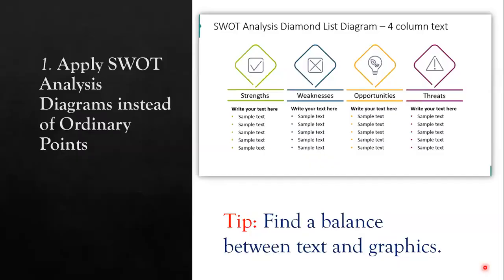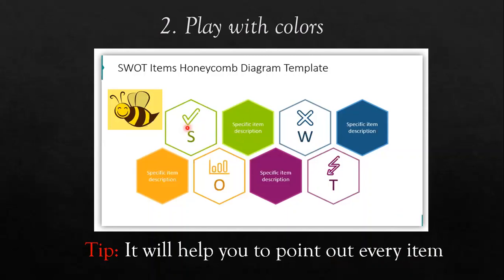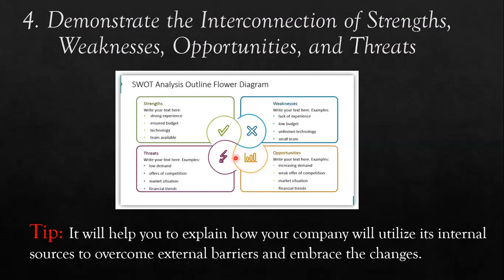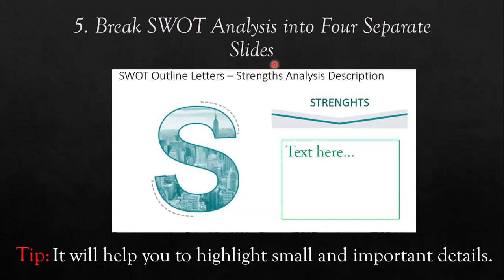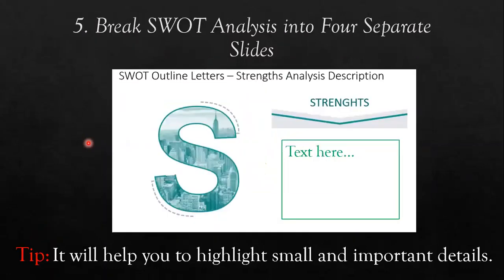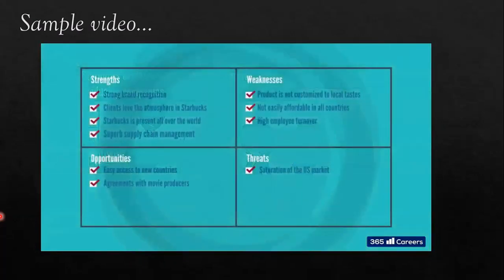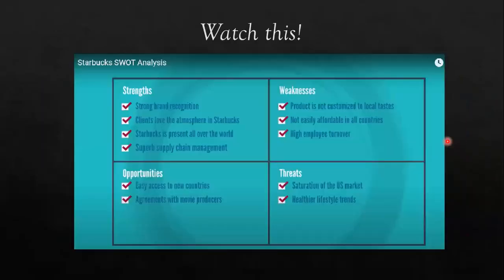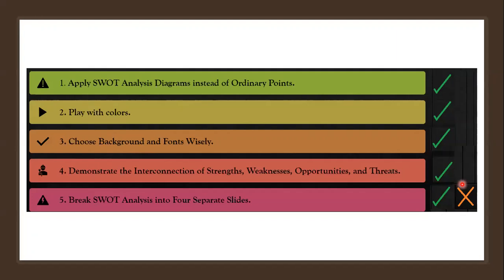Entrepreneurship 3: Tips to present a good SWOT Analysis Video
For students at UEBLI in 3ro. Bachillerato.
Here you will know about how to design and present a good SWOT analysis in a professional way.

Be ready to take notes, pay attention to the video and examples.

In the end I'll explain how you'll have to prepare your own SWOT analysis.